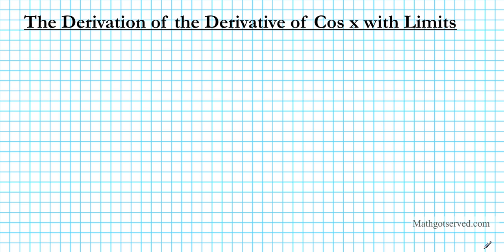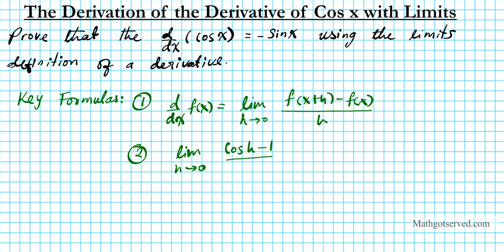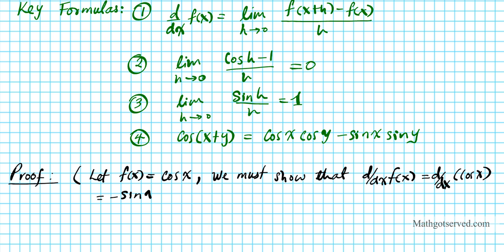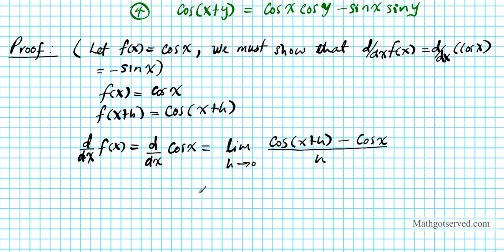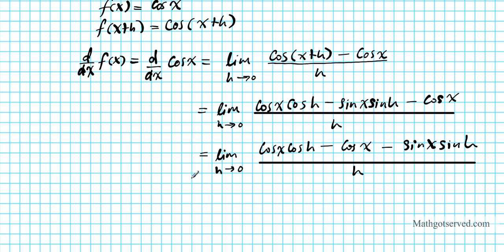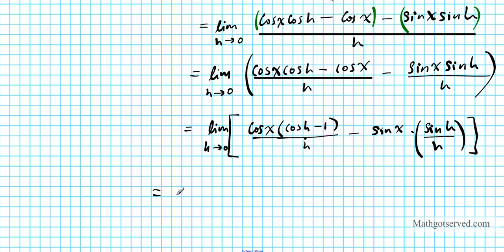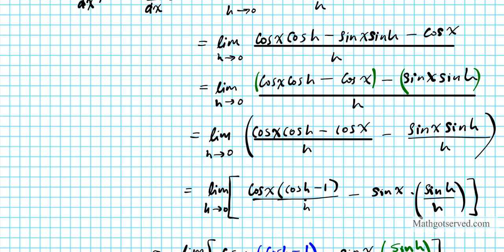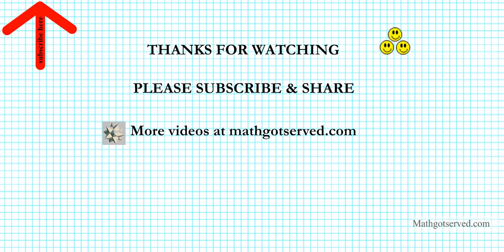derivation of the derivative of cos x using limits proof d/dx cos x=-sin x calculus AB BC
In this clip we use the limits definition of derivatives to show that the derivative of cosine x is negative sine of x. some key formulas we used includes the sum and difference identity, the sandwich theorem and limits definition of the derivative .